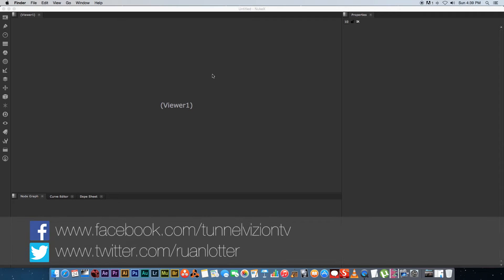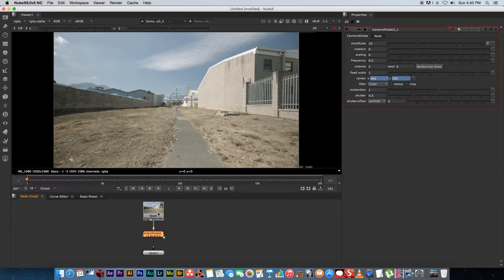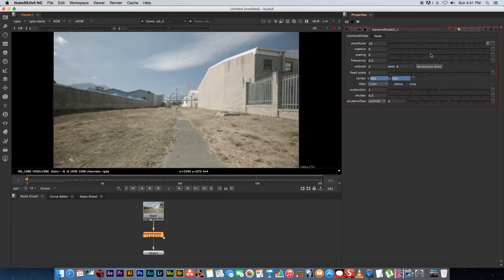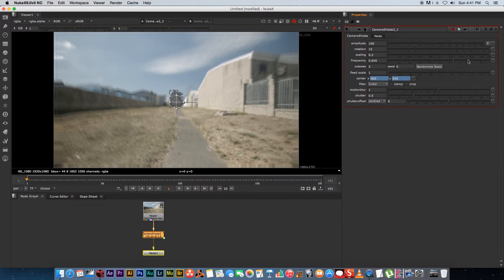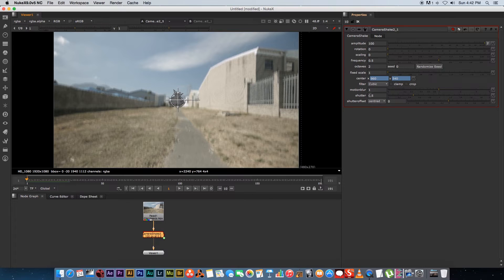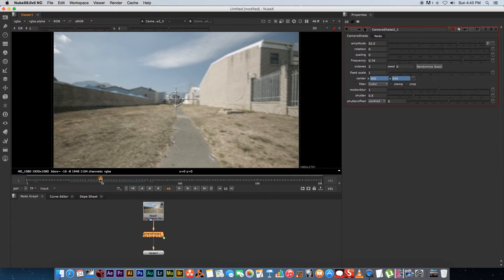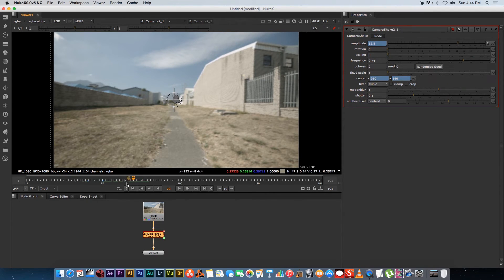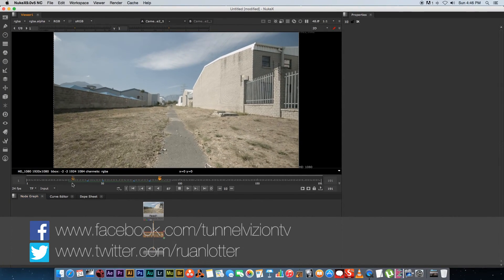Nuke Tutorial - Camera Shake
VFX Tutorials: Nuke Tutorial - Camera Shake. In this Nuke tutorial I show you how to add some awesome camera shake to your videos. Nuke's builtin camera shake node also has built in motion blur which makes your camera shake so much more realistic.

Also remember to download your free copy of Nuke Non-Commercial

Check out TunnelvizionTV for more After Effects tutorials, Nuke tutorials, 3dsmax tutorials, PFTrack tutorials etc.

Ruan
TunnelvizionTV